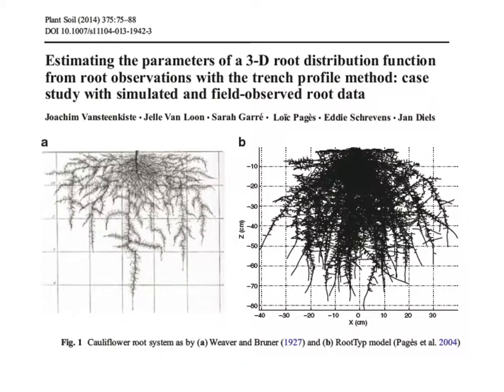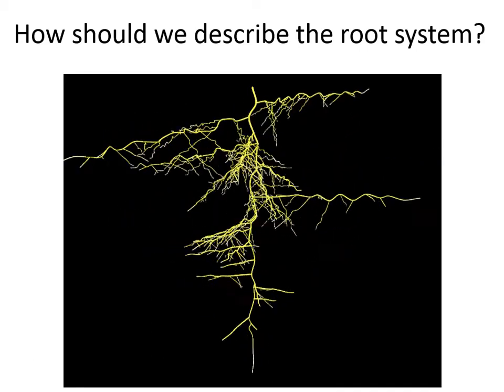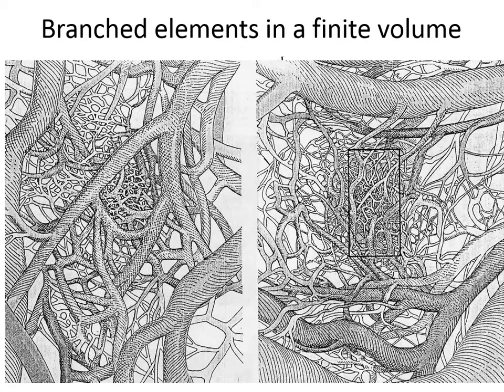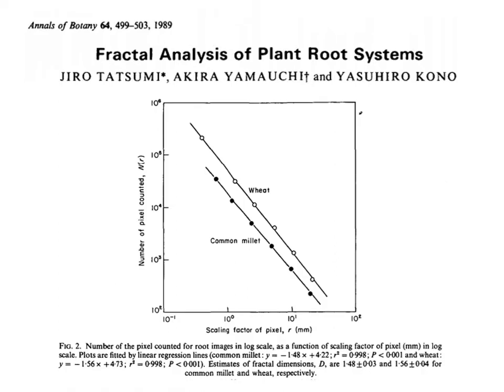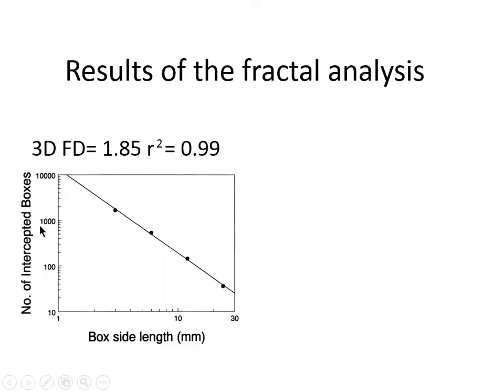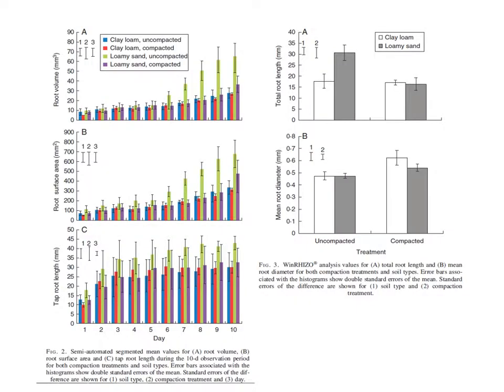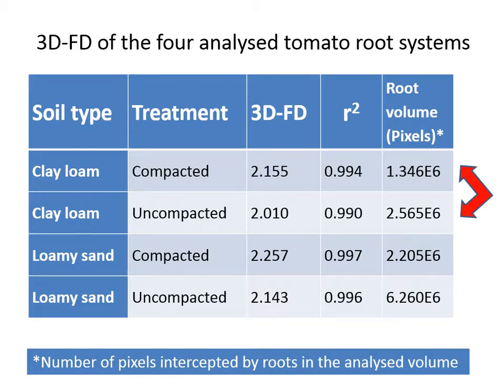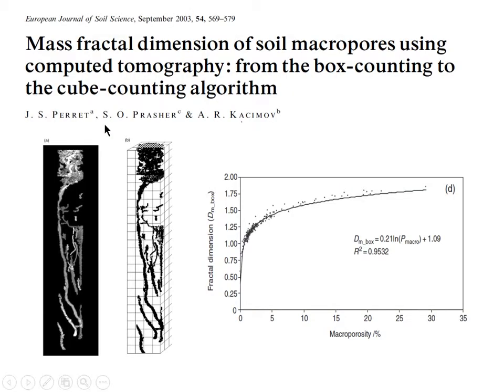Amram Eshel, Tel-Aviv University, Tel-Aviv, Israel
Fractal Dimensions of Root X-ray Computed Tomography Images – a Measure of their Volume-Filling Capacity